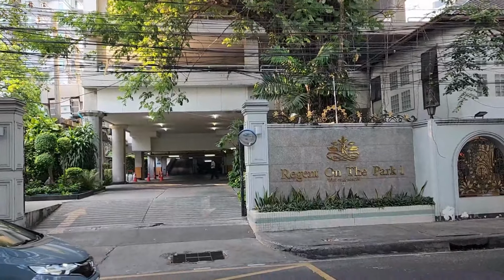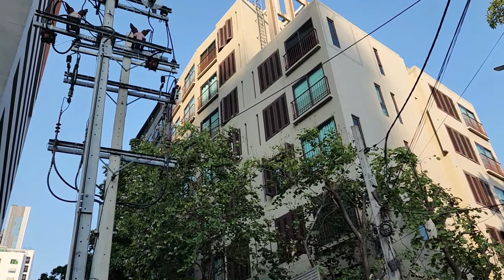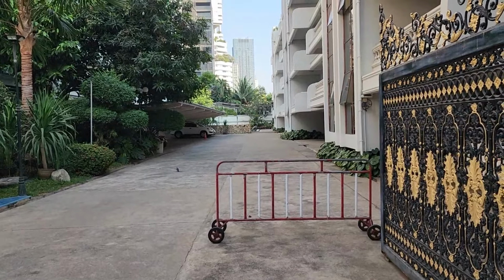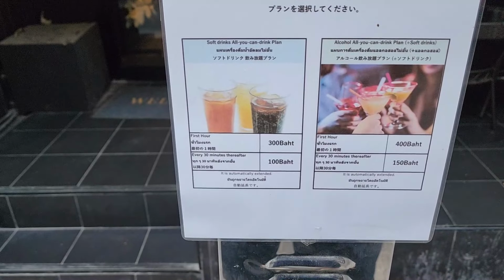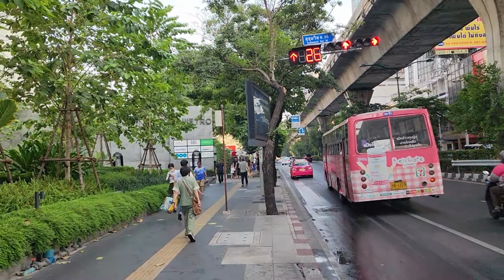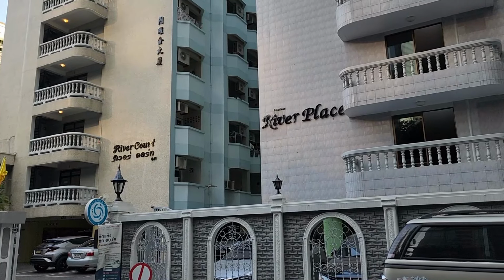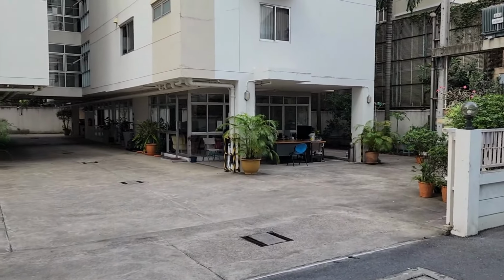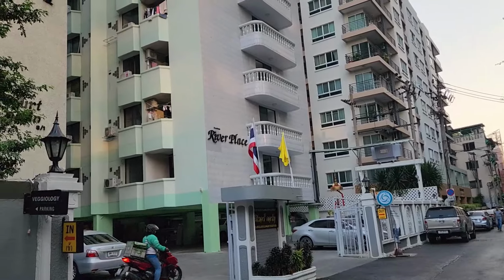Central Bangkok Condos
Here's my Eager Expat link to get in touch with Alex Bourne at Pacific Cross, for a quote.
If you'd like to buy me a beer, I really appreciate that. Thank you. Here's a few links for my favorite credit cards.  I try to check the links often, but let me know if there is a problem. If they change the offer on the card, I may need to update the link. Full disclosure, I get a few airline miles for referring a new customer.  You should get the same public offer at no additional cost.  Thank you very much.

Eager Expat is a participant in the Amazon Services LLC, Associates Program an affiliate advertising program designed to provide a means for sites to earn advertising fees by advertising and linking to Amazon.com .I use the Wise transfer app.